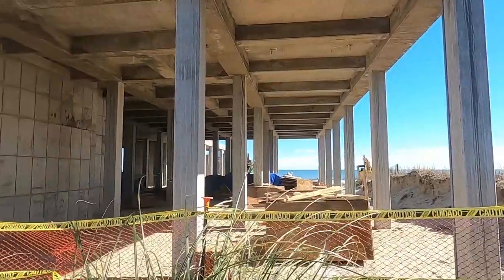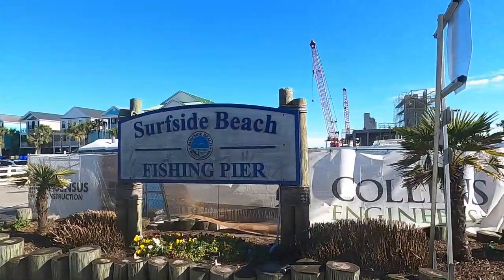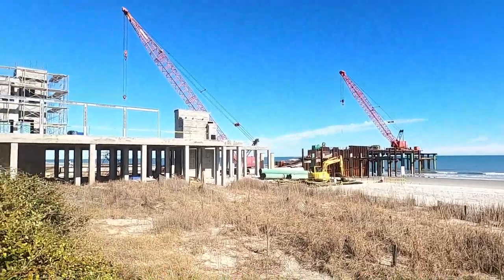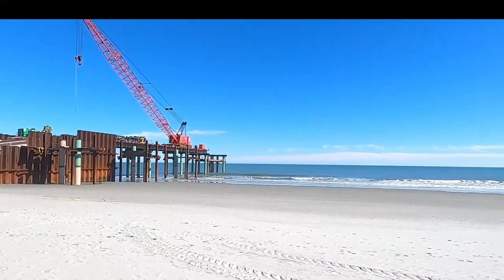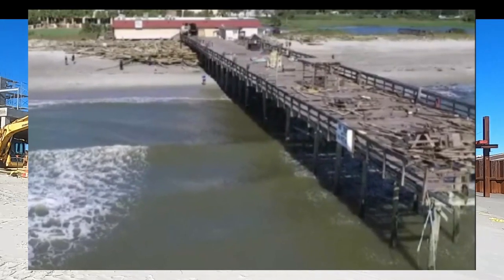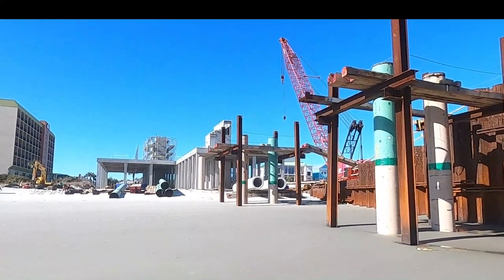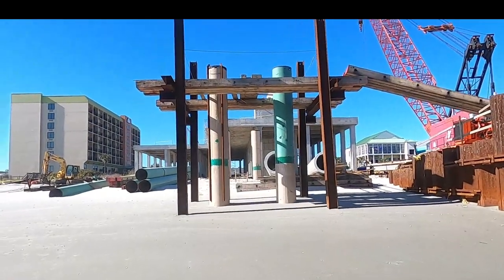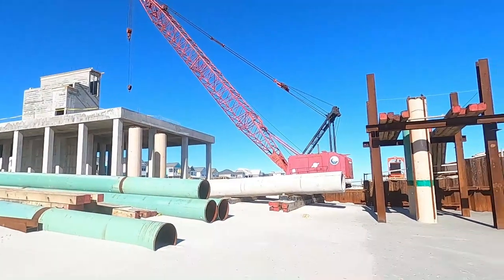Surfside Beach Pier Construction Update - February 2022 [Walk and Aerial Footage]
Here’s a February overview and update status of the construction of the new SSB pier. We walked around and got footage from the air.
Let us know what else you’d like to see around Myrtle Beach in the comments below.